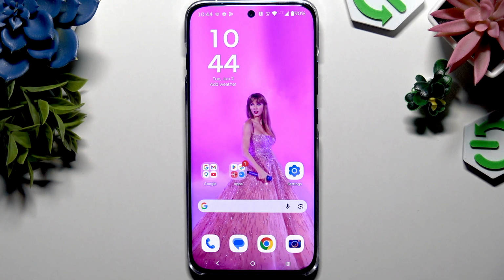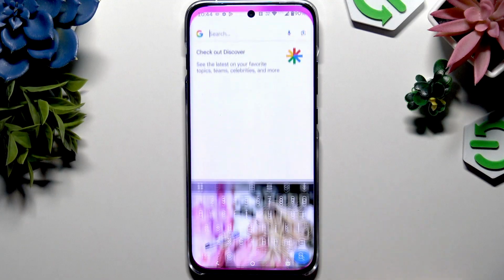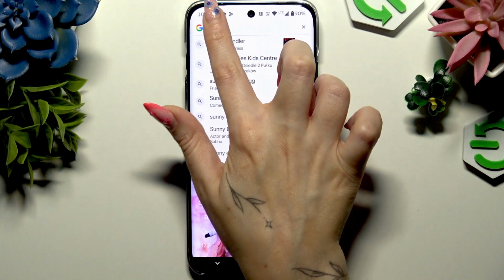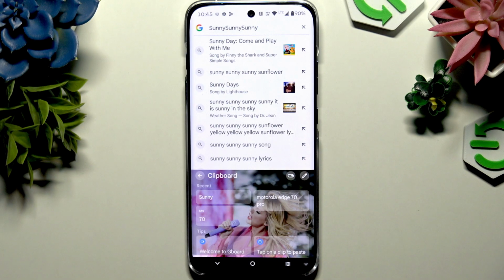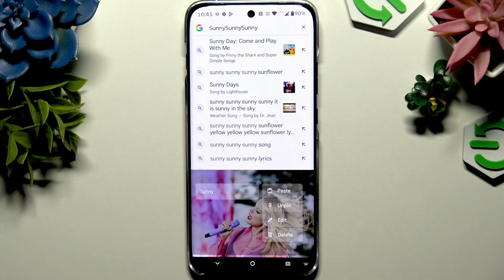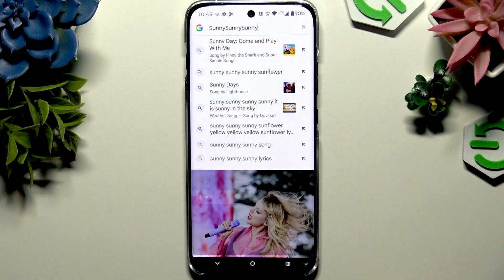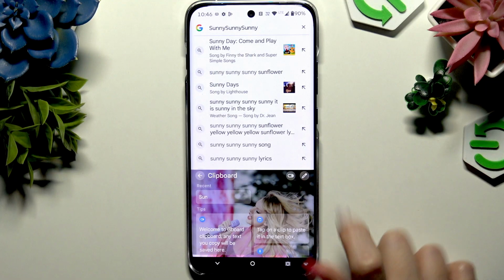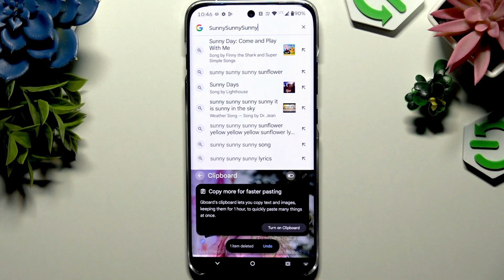MOTOROLA Edge 70 Pro – How to Use Keyboard Clipboard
In this short video I show how to enable and use the Keyboard Clipboard on the MOTOROLA Edge 70 Pro. You will learn how to open the keyboard Clipboard, turn it on, paste copied text instantly, pin clips so they don’t auto-delete, edit clips, delete or manage multiple items, and fully disable Clipboard when you’re done. This guide is perfect for new Edge 70 Pro owners or anyone who wants to speed up typing and copy/paste tasks on their phone.

How to enable Keyboard Clipboard on MOTOROLA Edge 70 Pro?
How to pin clipboard items on MOTOROLA Edge 70 Pro keyboard?
How to edit and save clipboard clips on MOTOROLA Edge 70 Pro?

0:00 Introduction
0:09 Open keyboard & access Clipboard
0:22 Enable Clipboard switch
0:31 Copy, paste and quick paste from keyboard
0:49 Pin items & auto-delete rule (1 hour)
1:19 Edit, save and delete clips
1:30 Manage multiple clips (select & pin)
1:43 Disable Clipboard fully
1:50 Outro & subscribe